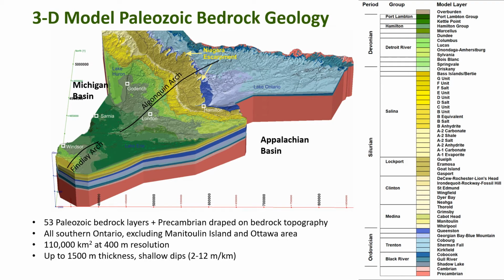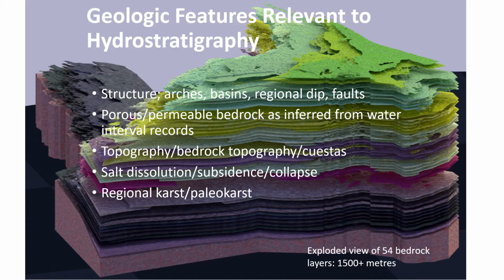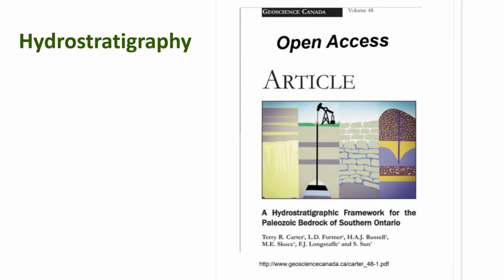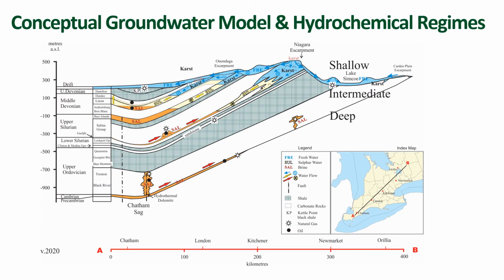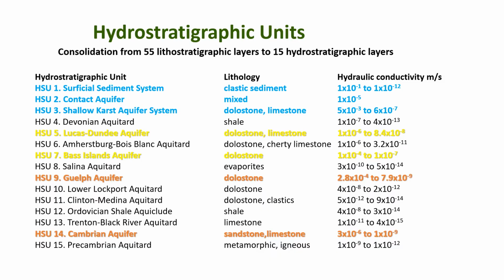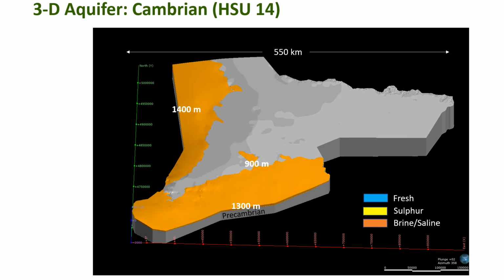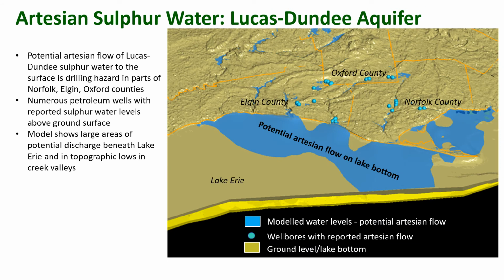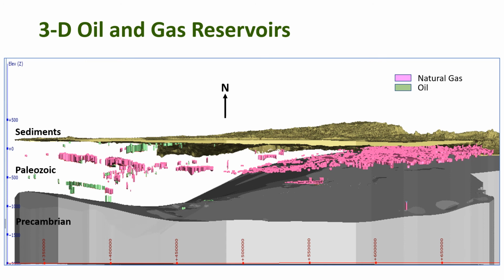Terry Carter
A 3-D Bedrock Hydrostratigraphic Model of Southern Ontario